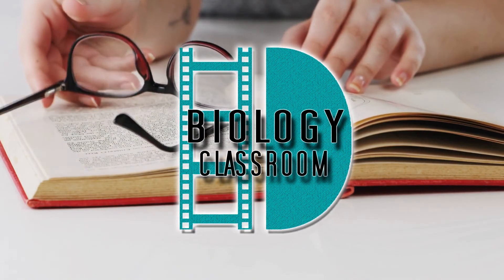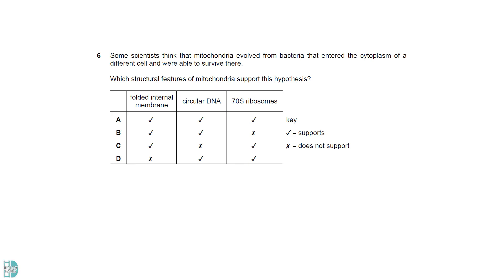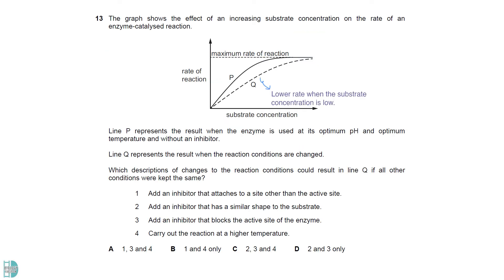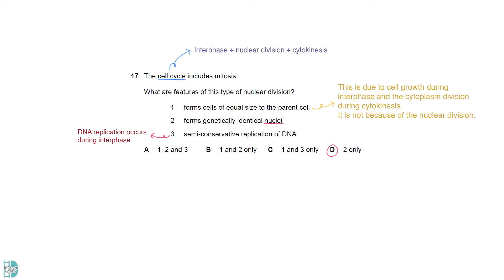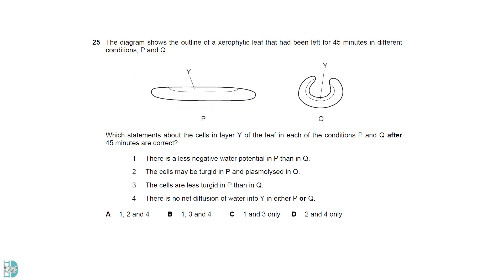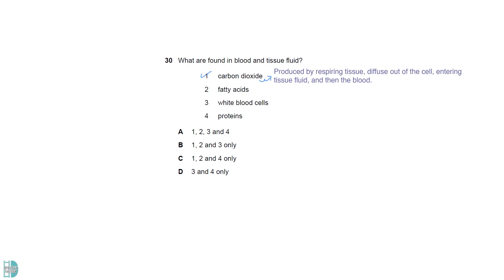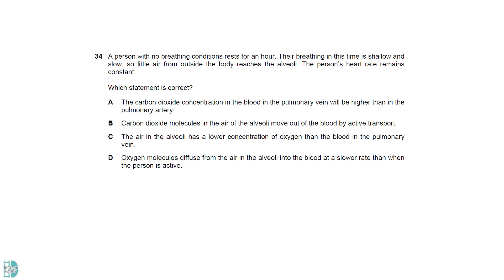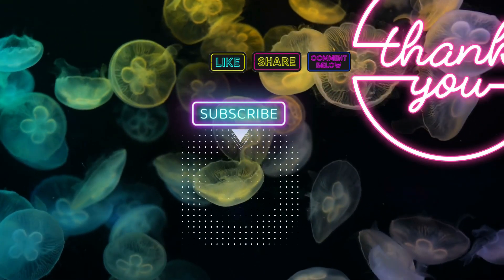A-Level Biology - PAPER 1 | May/June 2023 | Paper 11 | 9700/11/M/J/23 | EXPLAINED & SOLVED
Past paper discussion:
A LEVEL | PAPER 1 | May/June 2023 | Paper 11 |
9700/11/S23
9700/11/m/j/23